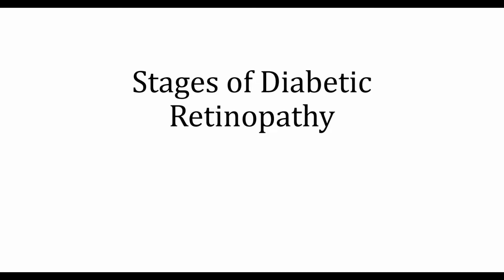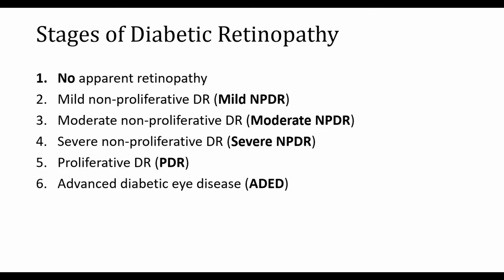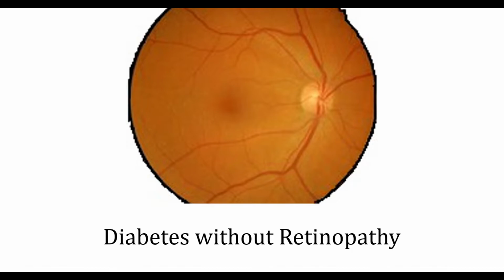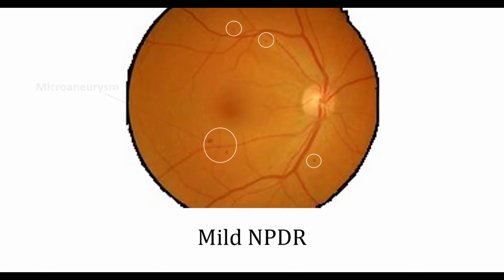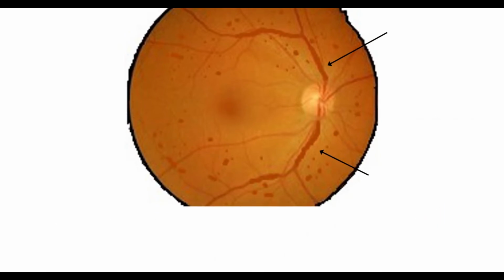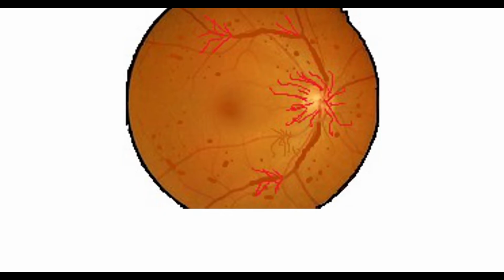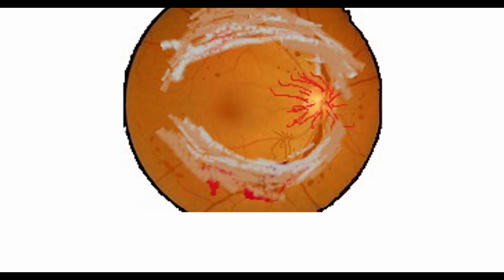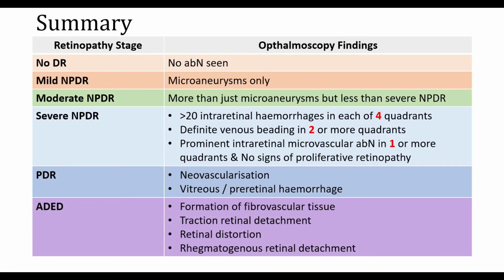Stages of Diabetic Retinopathy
This video describes the criteria in staging diabetic retinopathy.
Click into the info button ("i") at top right corner to answer polls!